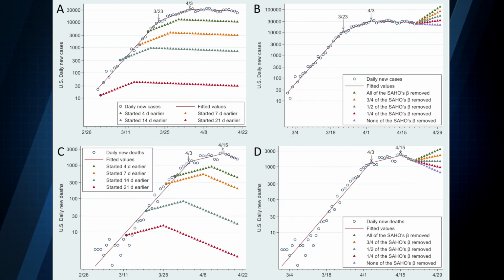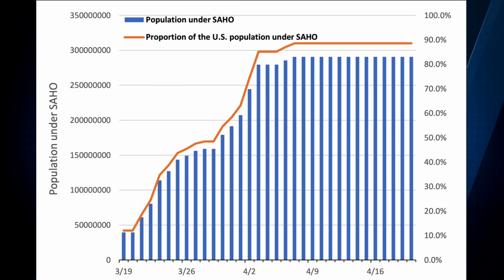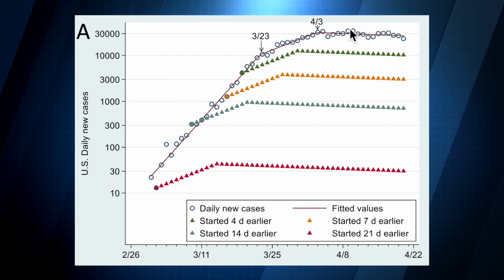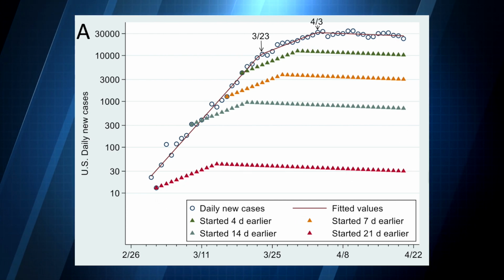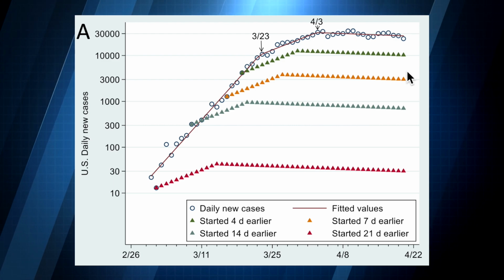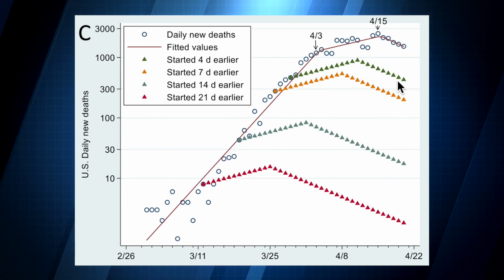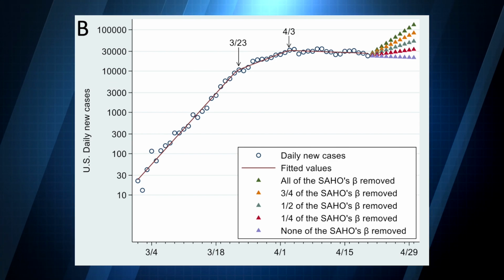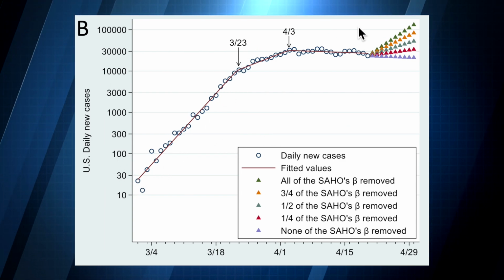Tens Of Thousands Of American Lives Could Have Been Saved If Trump Acted Sooner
Researchers pieced together the impact of America's stay-at-home order and face-masking recommendation and found that earlier measures could have saved tens of thousands of American lives.